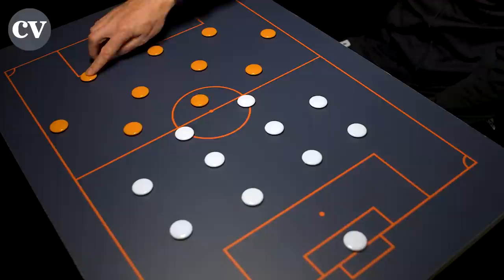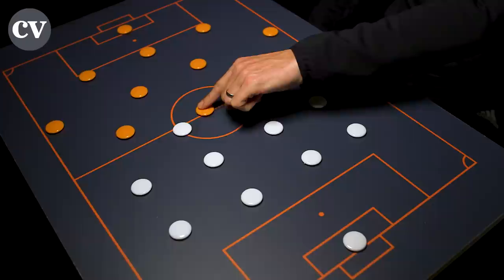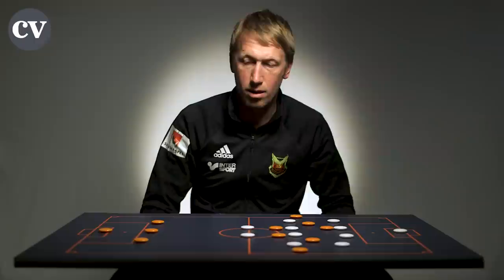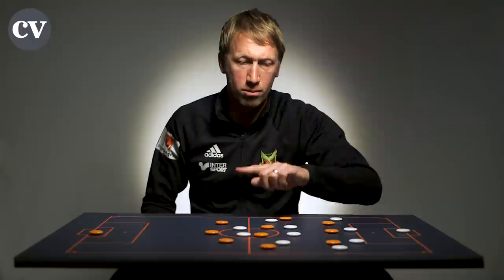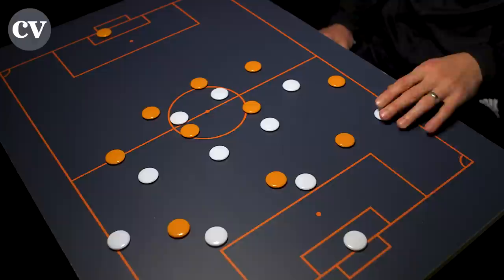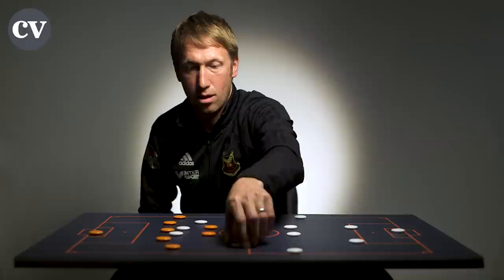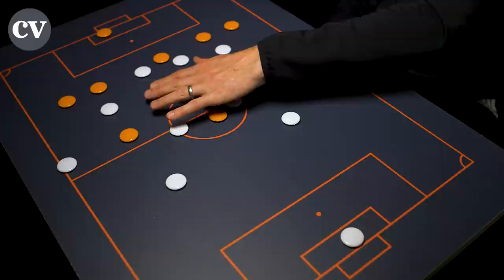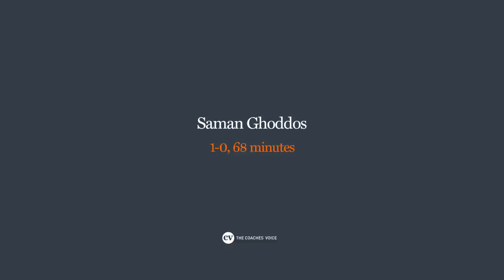Graham Potter • Tactics, Östersunds FK 2 Galatasaray 0 • Masterclass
The fairytale rise of Östersunds FK from lower-league minnows to top-flight club and Swedish Cup winners witnessed a new chapter in 2017-18. English manager Graham Potter took his team into European football for the first time in their history, and an opening match on a journey that took them to an eventual knockout defeat by Arsenal at home to Turkish giants Galatasaray. Here, in an exclusive with The Coaches' Voice, Potter reveals the tactics that inspired a 2-0 win over the former UEFA Cup winners and European Cup semi-finalists.